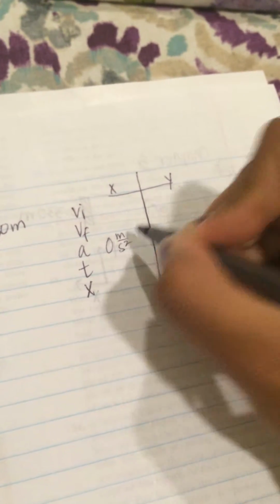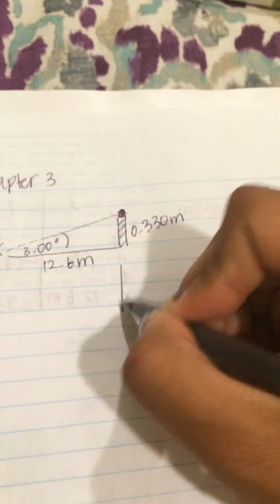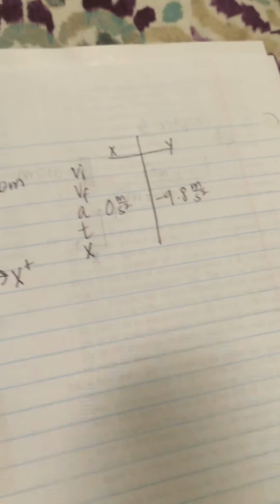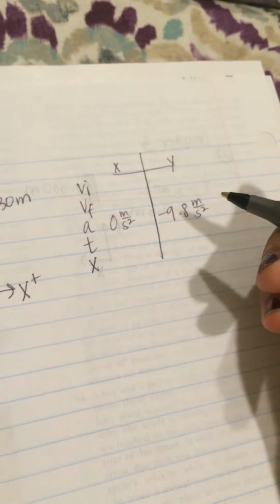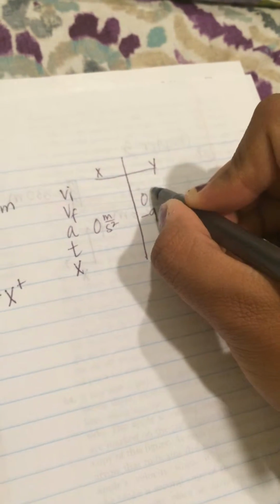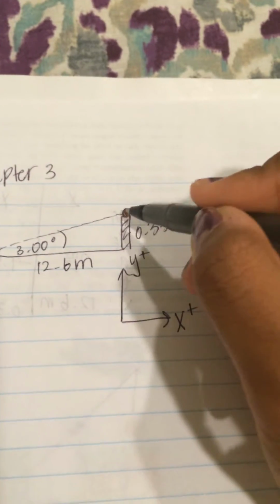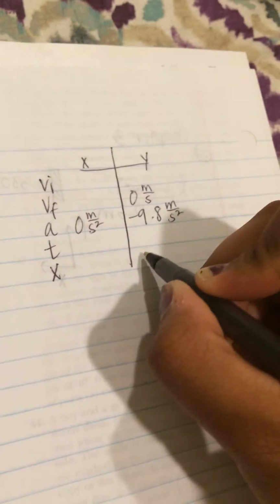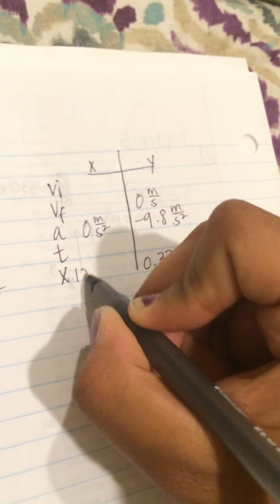Physics 1 Chapter 3 Problem 27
Shalini Agrawal